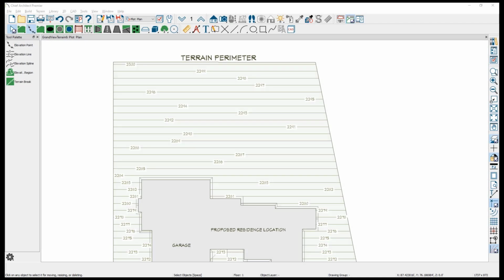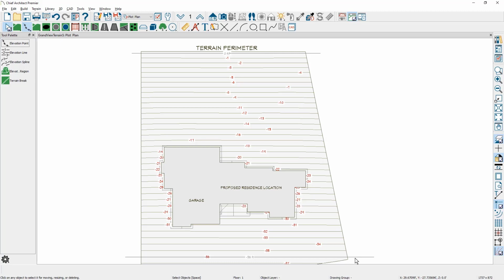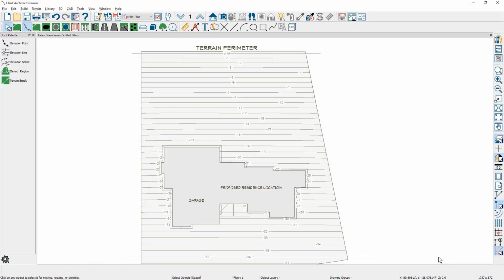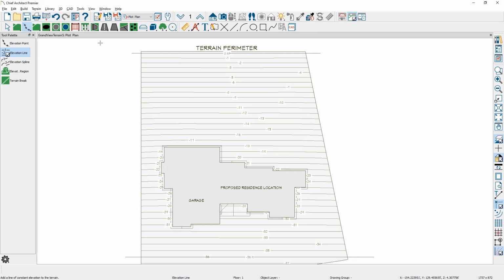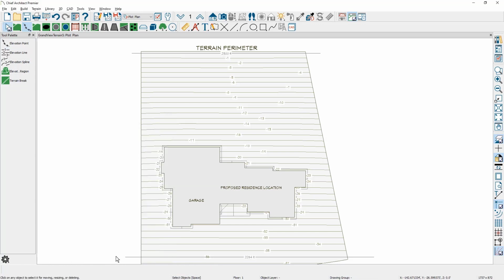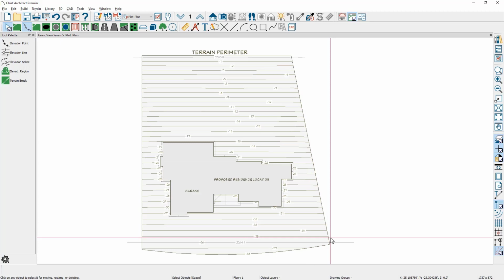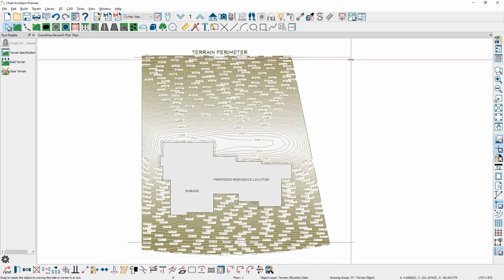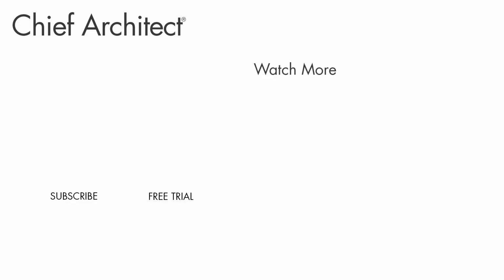Choosing Terrain Contours Absolute Elevations Versus Sea Level Elevations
This video will cover how to display terrain contours as an absolute election or as a sea-level elevation.